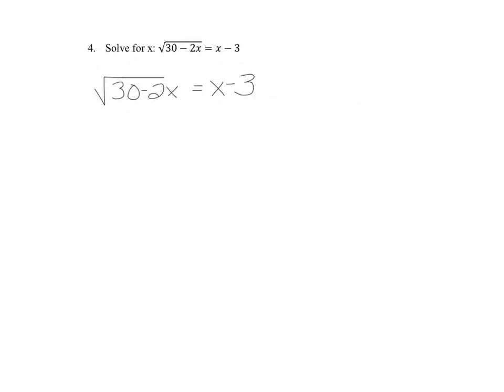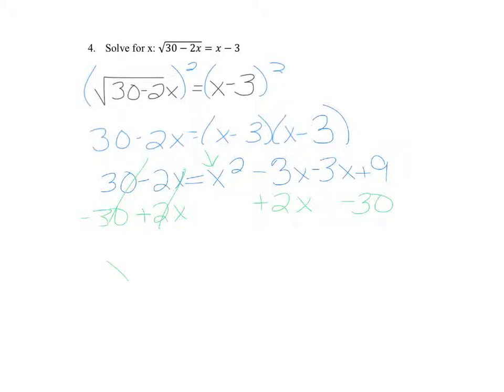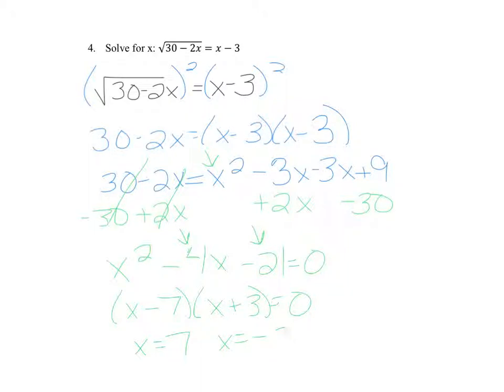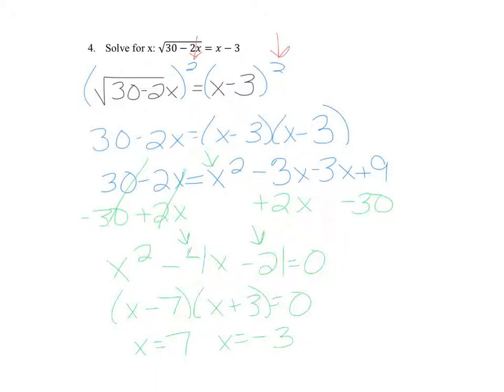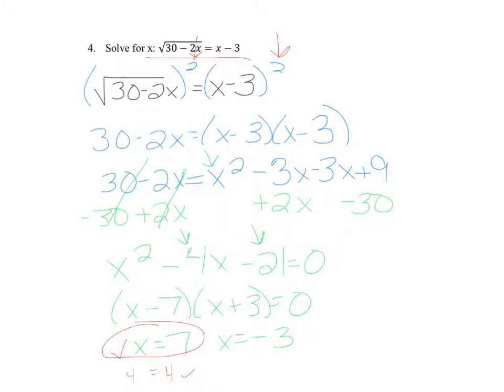CR 4 Q4